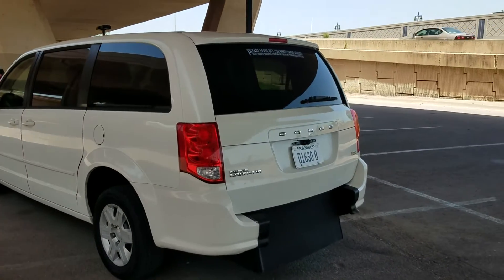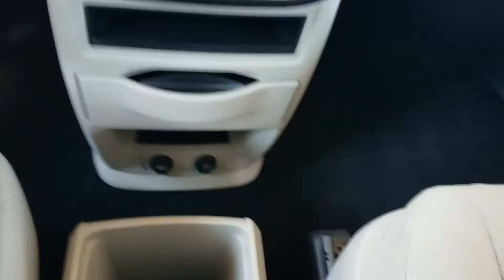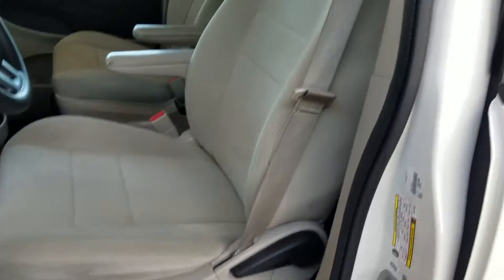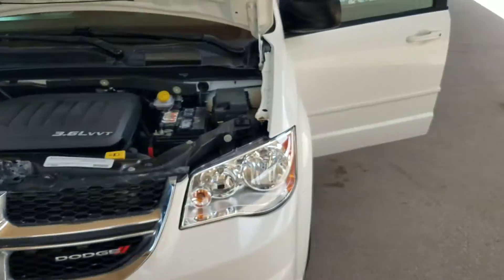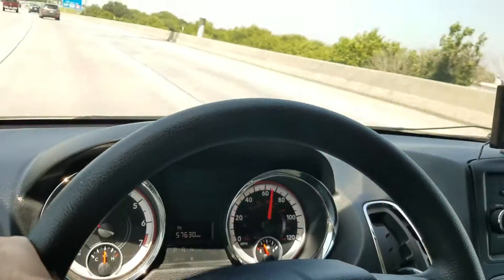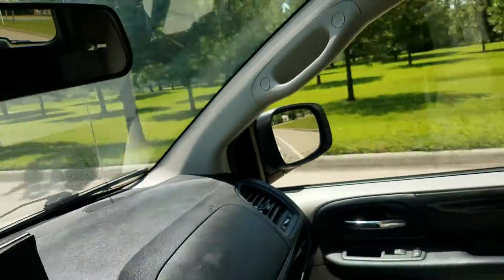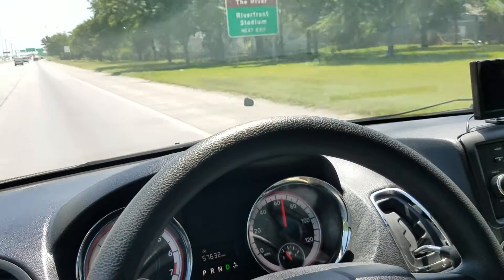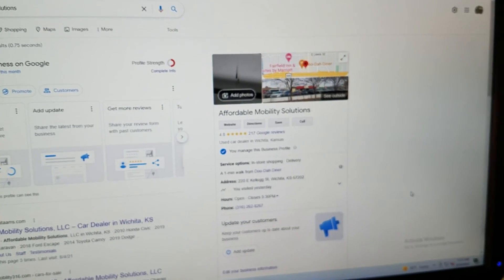Wheelchair/mobility van 2012 Dodge Caravan SE (8327), 57k Miles, $27,995